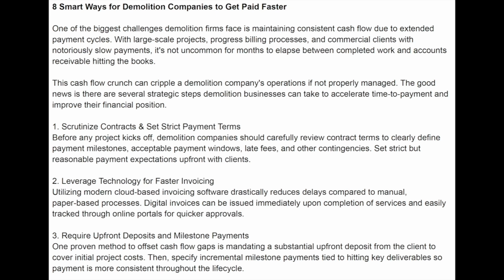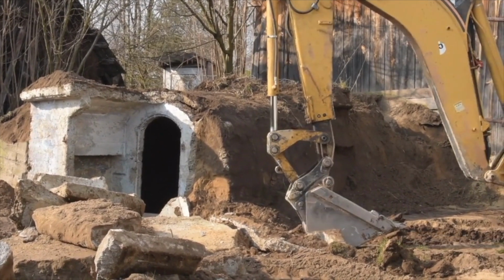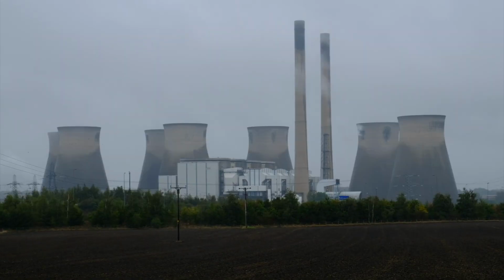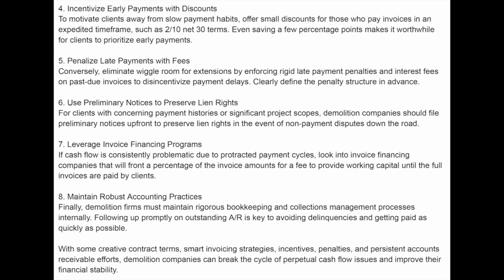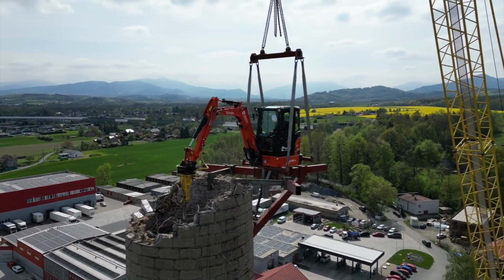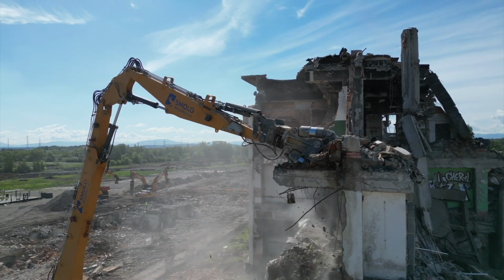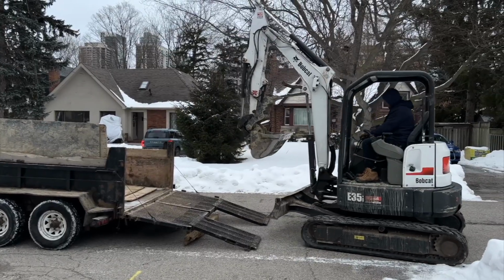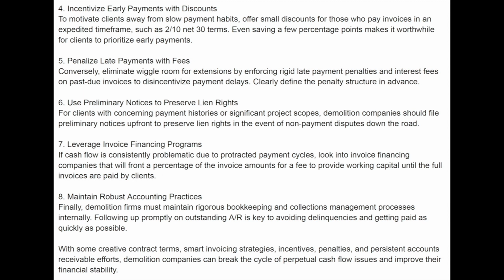8 Smart Ways for Demolition Companies to Get Paid Faster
8 Smart Ways for Demolition Companies to Get Paid Faster